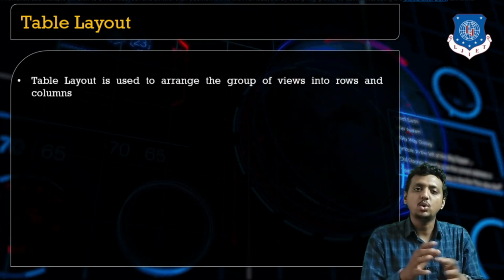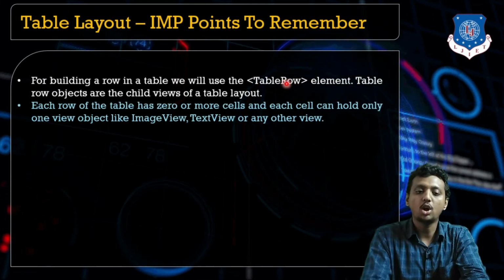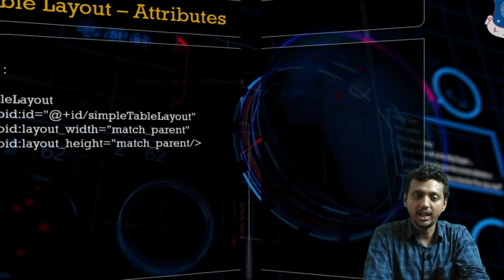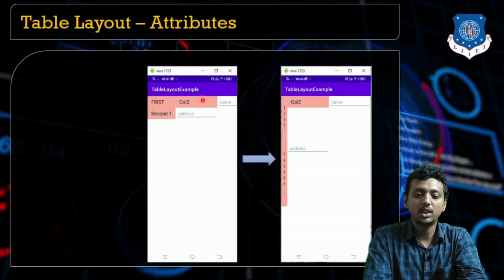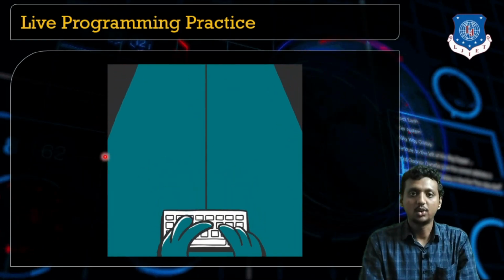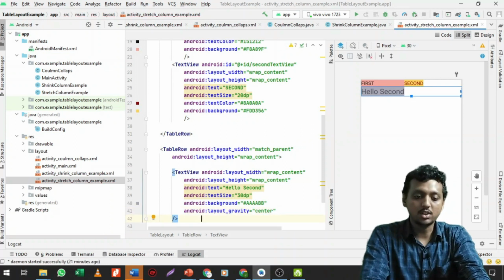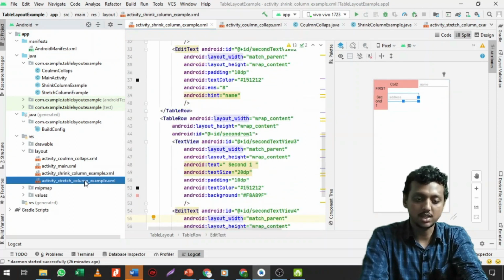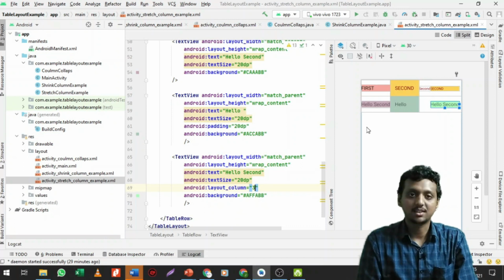Lec-23_Table Layout in Android | Mobile Application Development | Computer Engineering